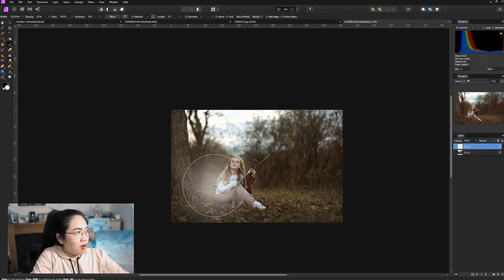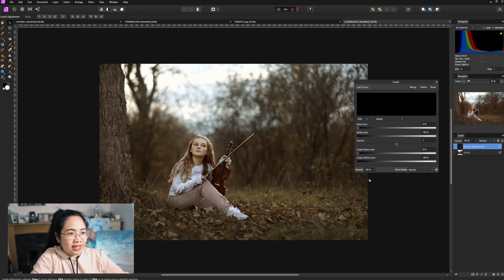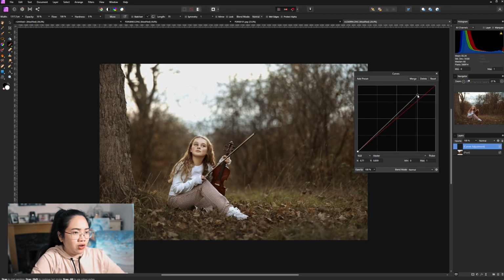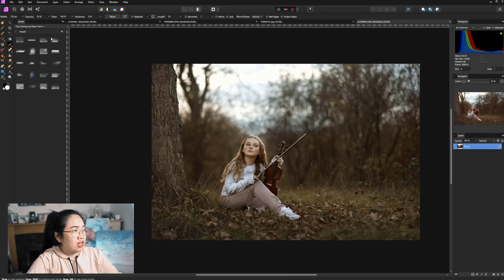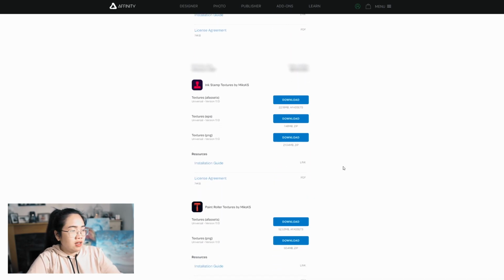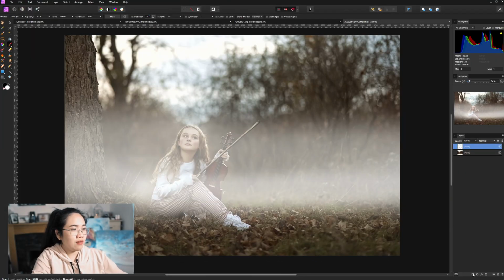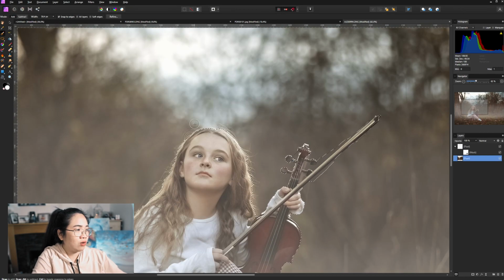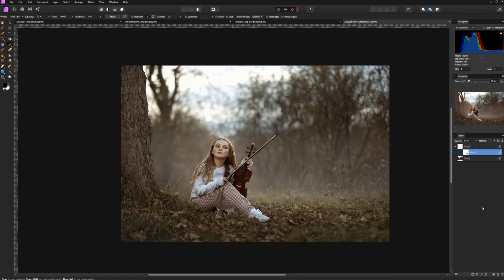How to Easily Create Realistic Fog!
Hi everyone! Its been long overdue, but here it is. How I add and create my fog/haze on my images :)